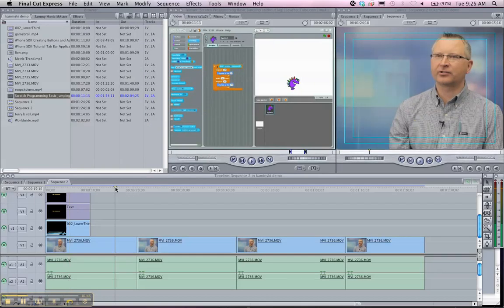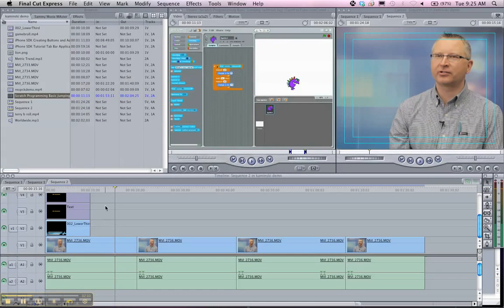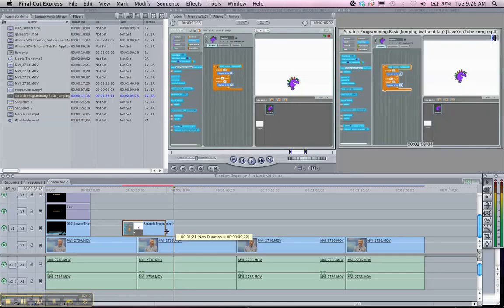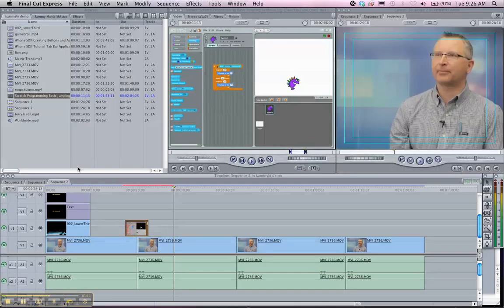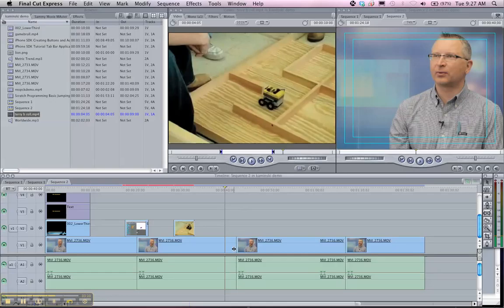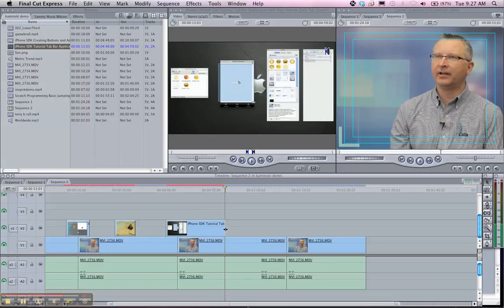RTV Option Promo Video- Part 3: Adding B-Roll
Shoot TONS of B-Roll with a wide variety of shots. You never know what you might be able to use. If you need to take screen shots, talk to Mr. Nichol about using Jing, if you are using photos, add some motion to them.